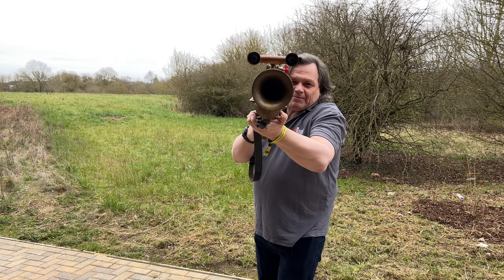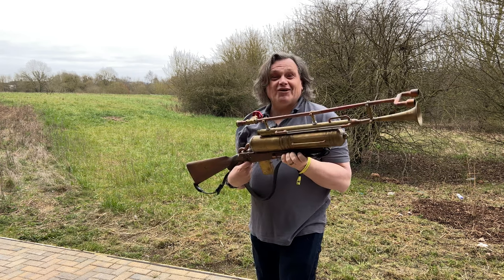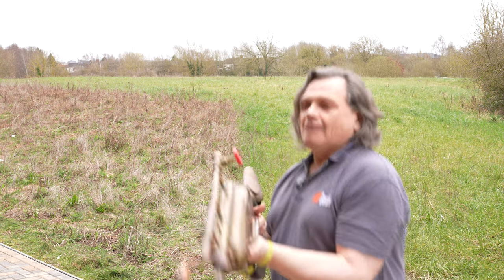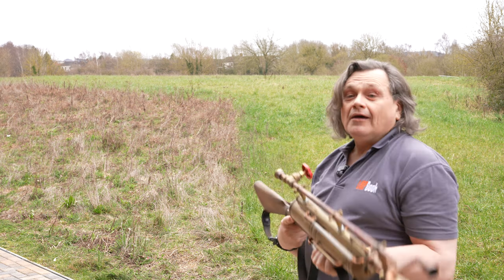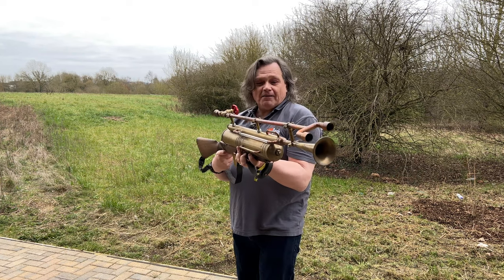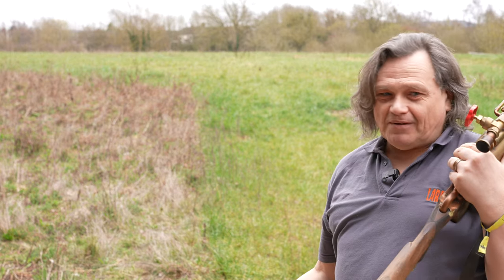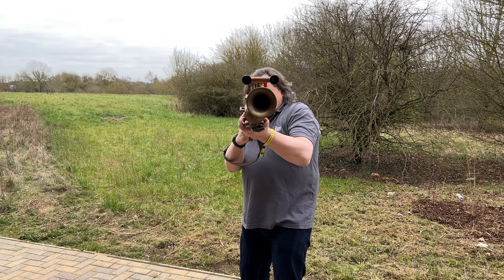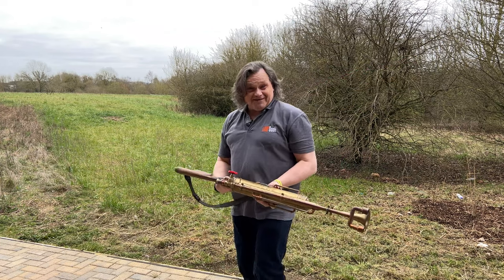Steam Punk Raygun Review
Rob gets his hand on a prop ray gun care of Amy's Emporium. Which was not a wise move as from that point on everyone became a "Wabbit!".

That said this really is a well build and extremely solid prop. Just the thing if you want to look Steampunk and convincingly armed.

Also note that this is not a larp safe weapon. It is a prop. As the video says real wood and real metal. It looks great and sets the scene.

If you'd like know more here's where you can contact Amys Emporium

Big Thanks to Pete from Weekend Heroes for additional footage on this video.

To see our latest news and join in the larp conversation take a look at our Facebook group